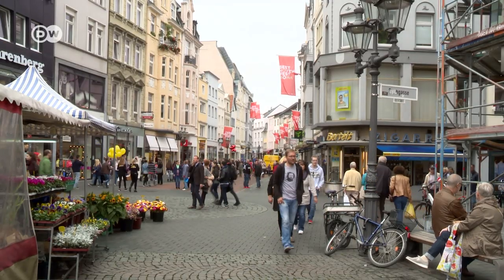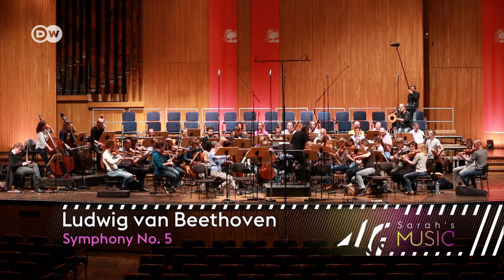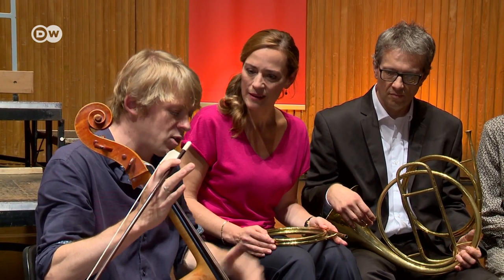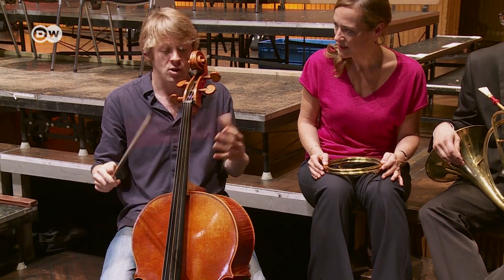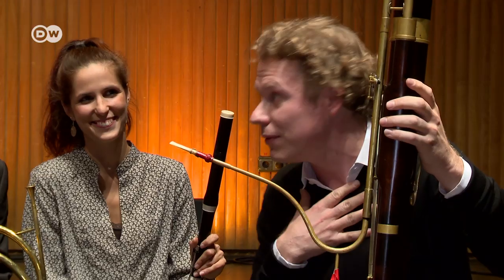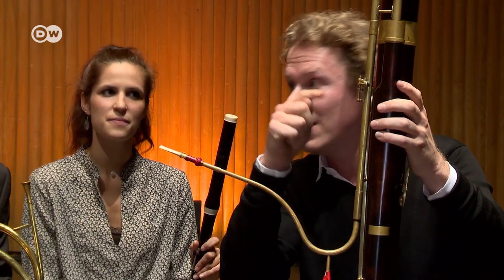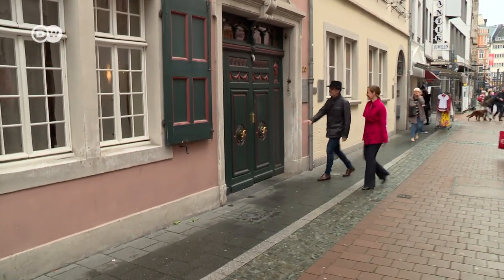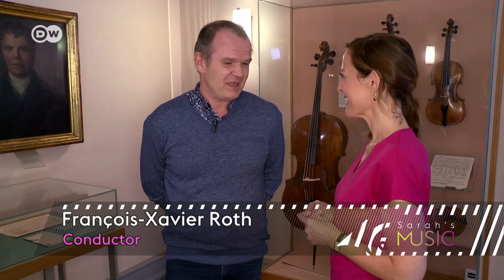Beethoven's 5th Symphony - how did it originally sound? | with Sarah Willis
Beethoven’s Symphony No. 5 played on period instruments: a very special orchestra performs Beethoven's music on instruments that Ludwig van Beethoven would have composed for in his day. Join us for a very special concert that took place at the Beethovenfest 2016. The famous horn player Sarah Willis takes a look at one of the most iconic pieces of music in the world, Ludwig van Beethoven's 5th Symphony, performed by the orchestra `Les Siècles` and conducted by François-Xavier Roth.